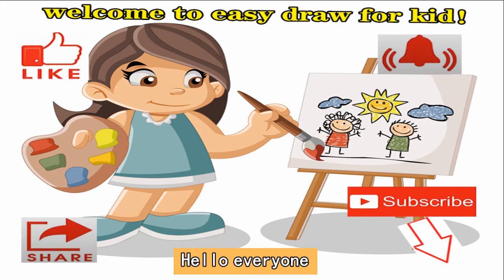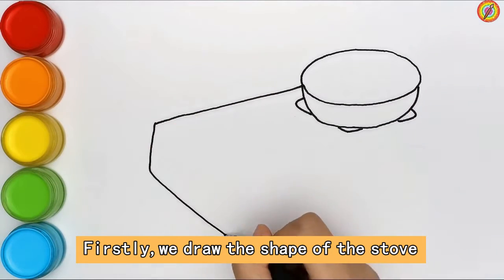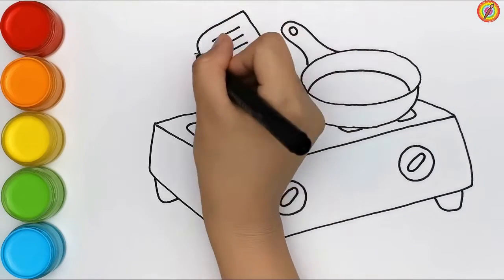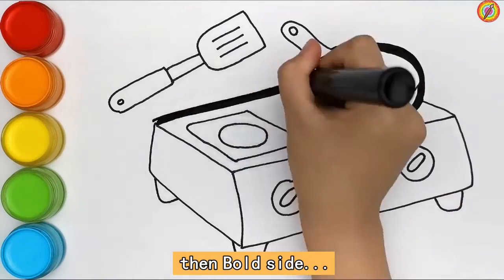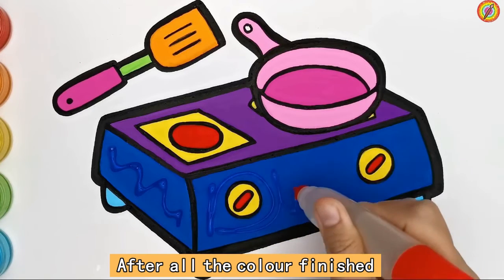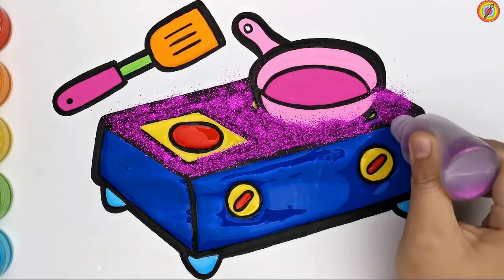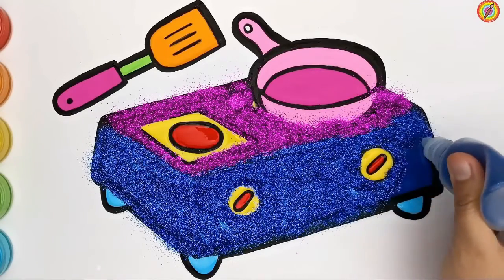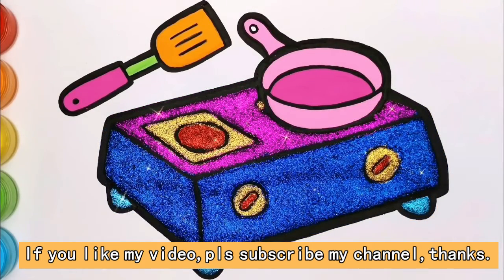How to draw stove Easy drawing for children , Easy drawing step by step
On this channel you will find more about:
 Learn to draw,
 easy drawing,
 easy drawing,
 drawing,
 for kids,
 kids drawing,
 drawng tutorials,
 art lessons,
 draw with fun,
 drawing tutorial,
 easy tricks,
 easy,
 simple,
 cartooning,
 4 kids,
 spongebob,
 squarepants,